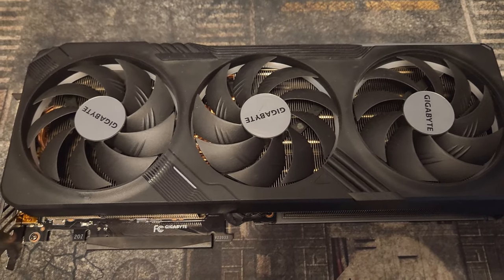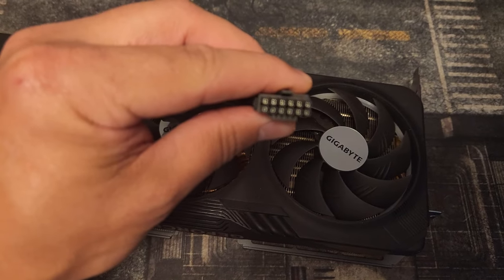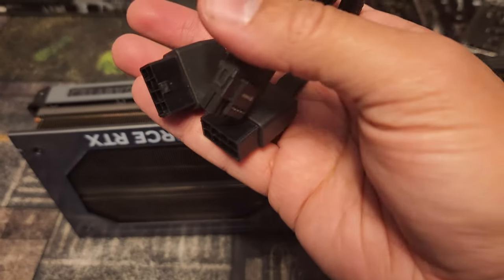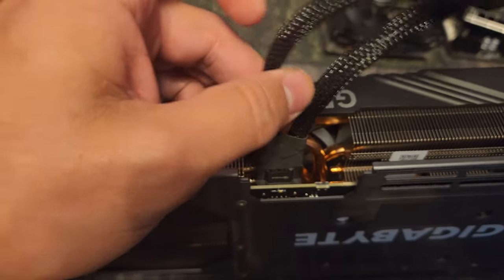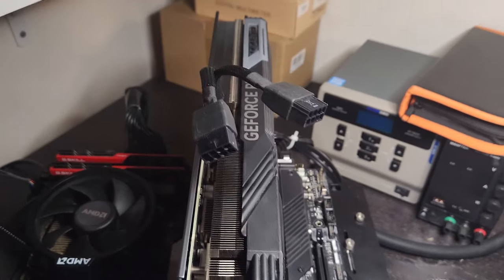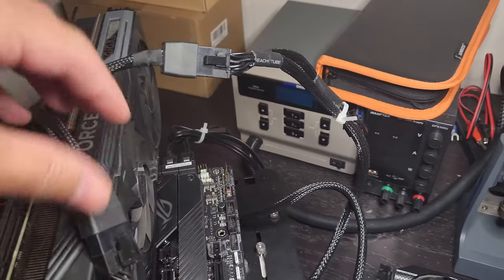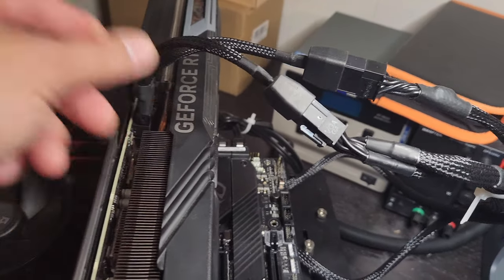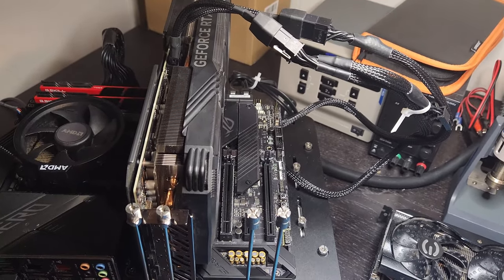RTX 4070 TI installation guide: everything you need to know about the 12vhpwr cable!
The 4070 TI is not the 4090, in this video I go over how to install the 4070 TI cable, I explain the different models, and show you how to properly connect your 12vhpwr to the gpu to make sure you have no issues!

My recommended psu if you are looking for a replacement: